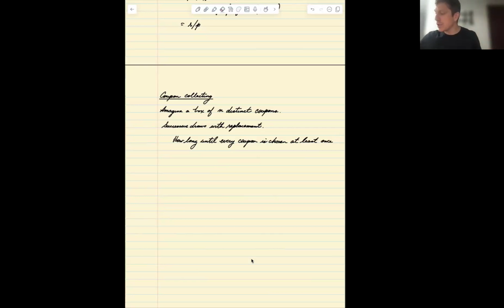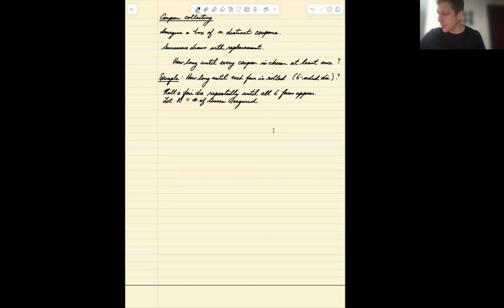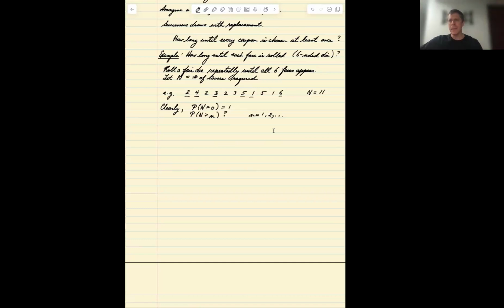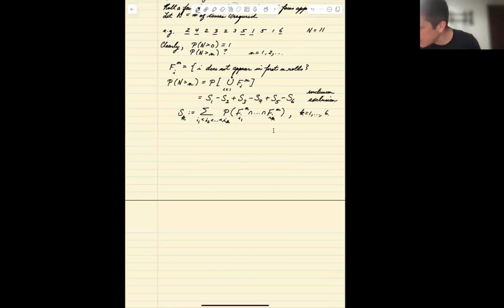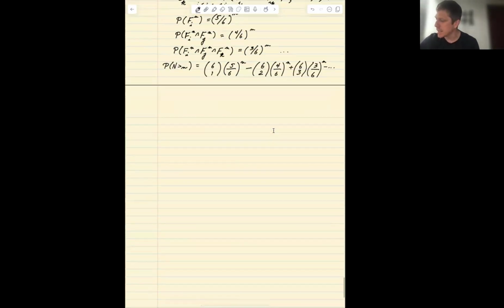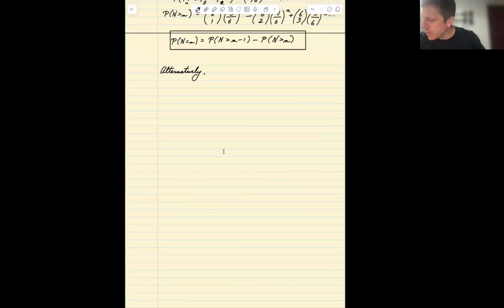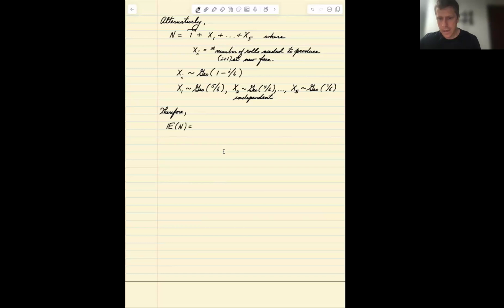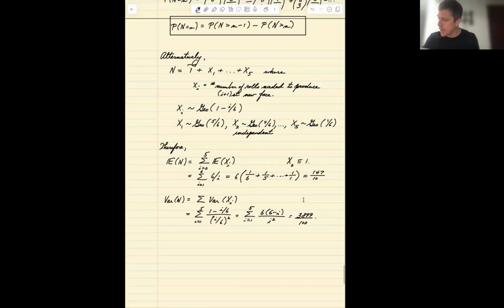9-7 Coupon Collecting (First Course in Probability)